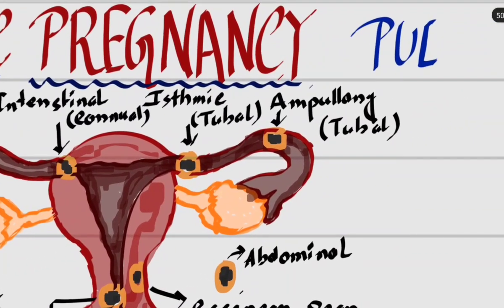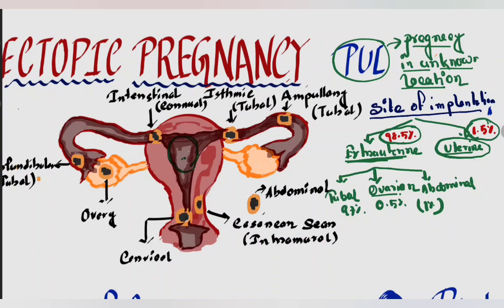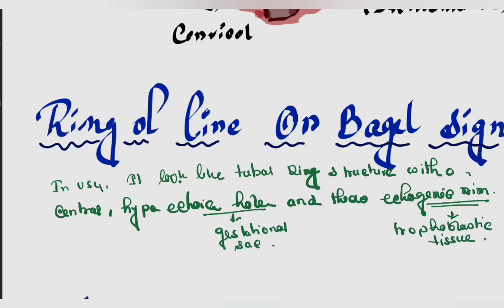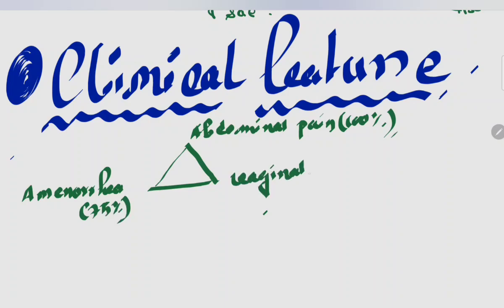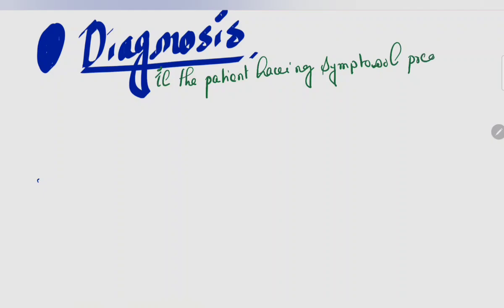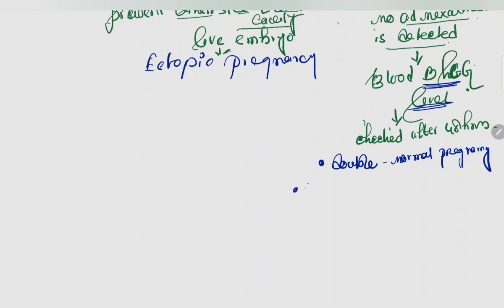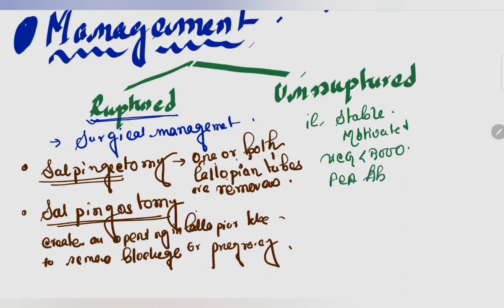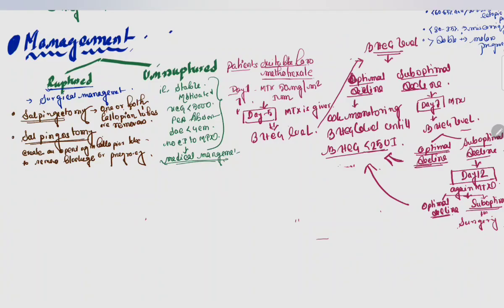//ECTOPIC PREGNANCY// HOW TO DIAGNOSE ECTOPIC PREGNANCY//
what is ectopic pregnancy?
cause and risk factor
clinical features
diagnosis
management